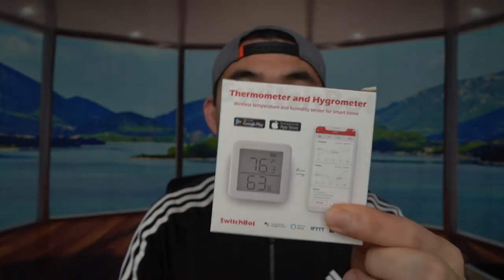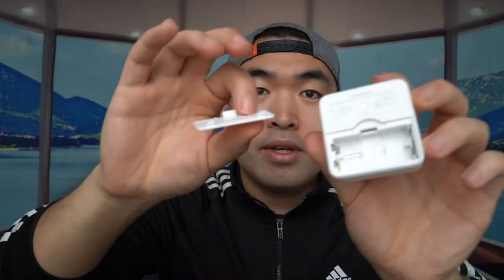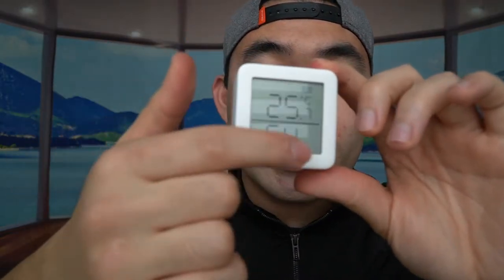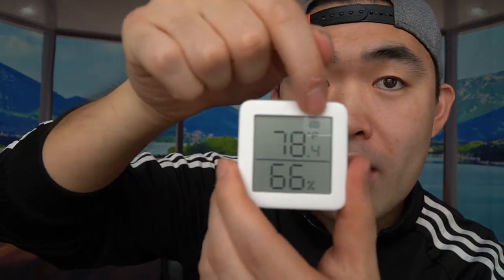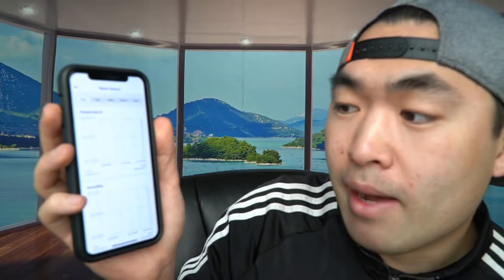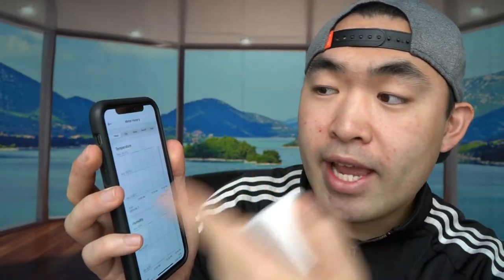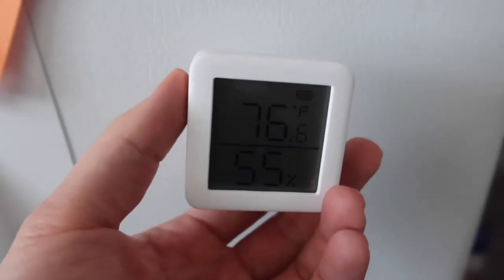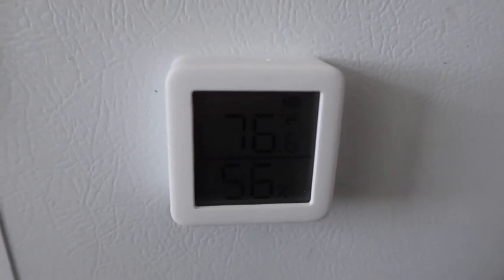SwitchBot Thermometer & Hygrometer Review! Worth it?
Are you in search for the best wireless Thermometer & Hygrometer device to help check the temperature & humidity? Check out the video to find out if this product is for you!

If you want:
SwitchBot Thermometer & Hygrometer